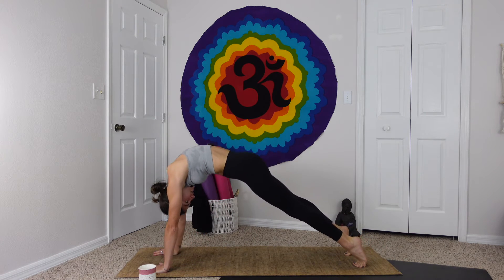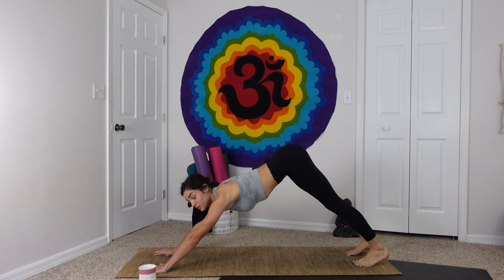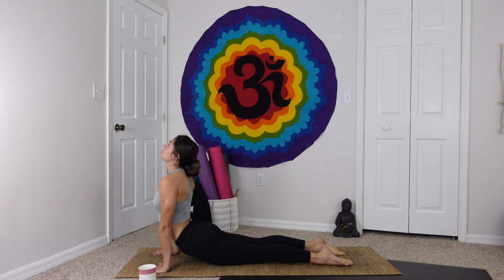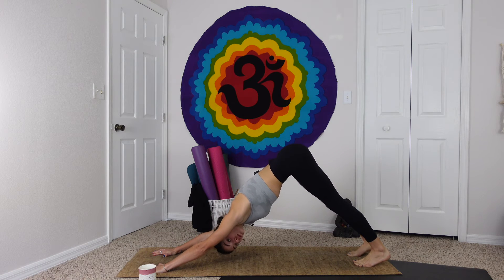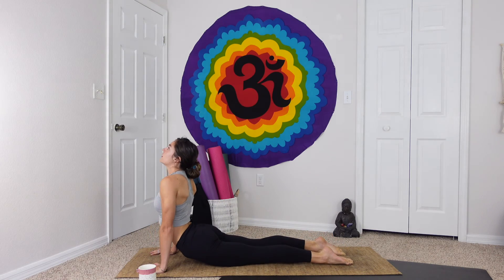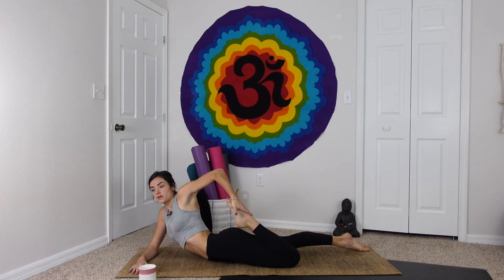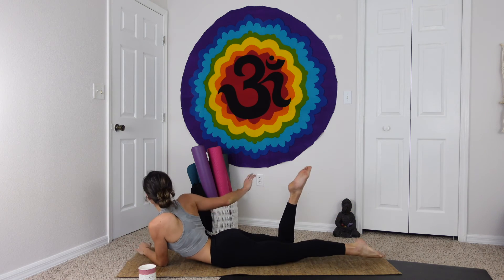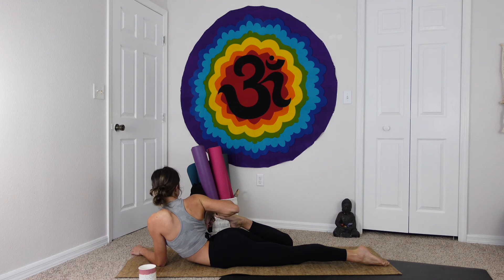Coffee With Paige // IMPROVE POSTURE! // Energizing Spinal Rolls Tutorial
Good morning! It’s freezing in this house today so I definitely needed to get my body up and moving around. I’ve recently been playing around with a lot of spine mobility exercises in my practice, so today I walk you through a few of my favorites! Dynamic movement like this is great for stretching out our muscles and improving strength and posture. Try to match the exhales with the spinal rolls and the inhales coming back to Downward Facing Dog. And don’t forget to make this fun!! Add in extra wiggles or bends wherever it feels good :)
Facebook: @Yoga With Paige Raeleen